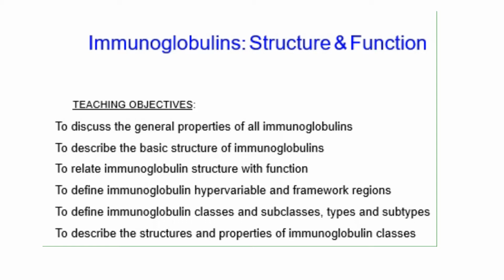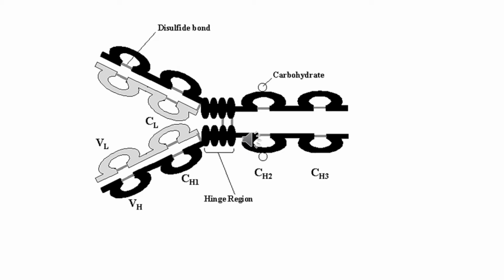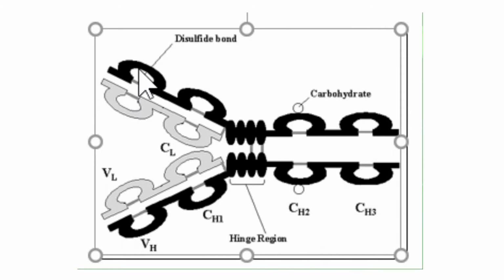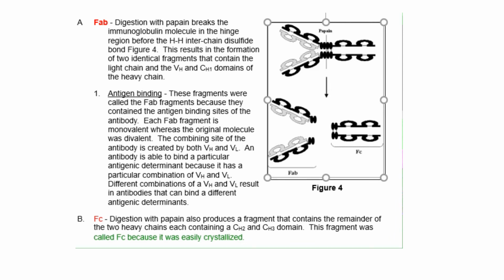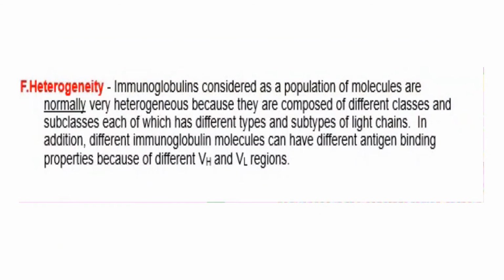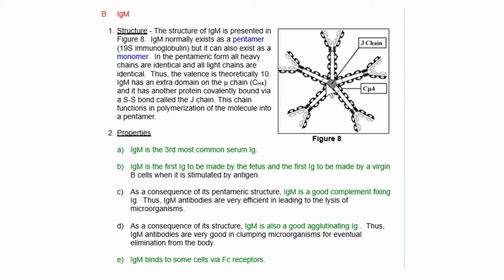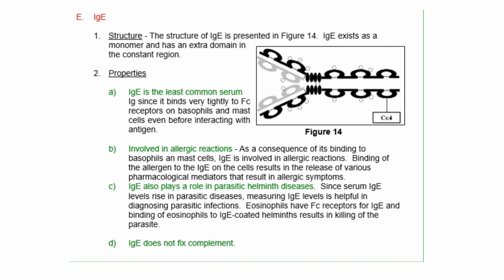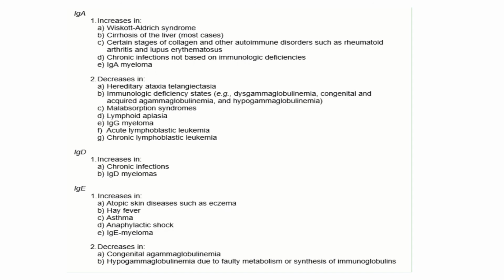Immunoglobuline srtucture and function